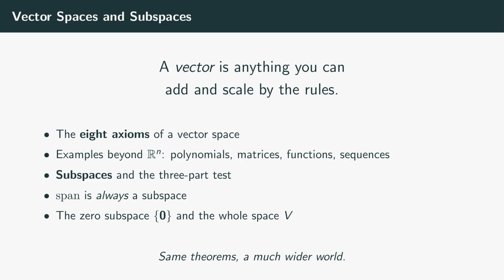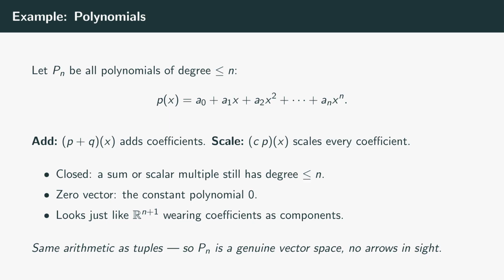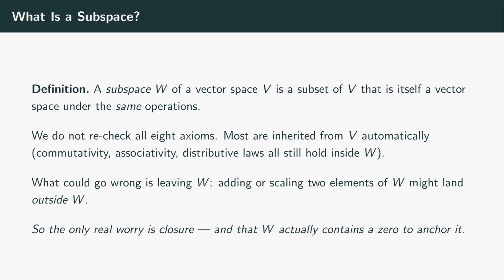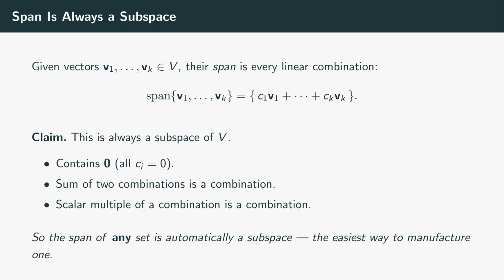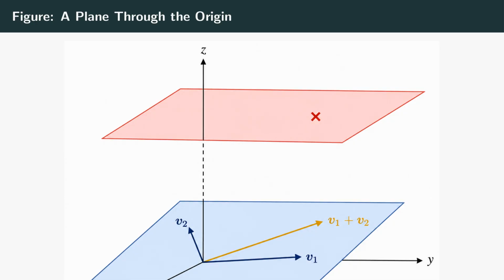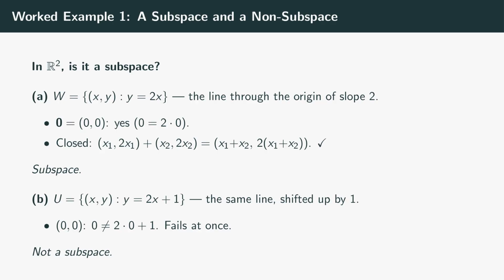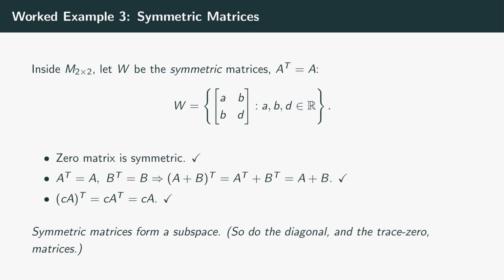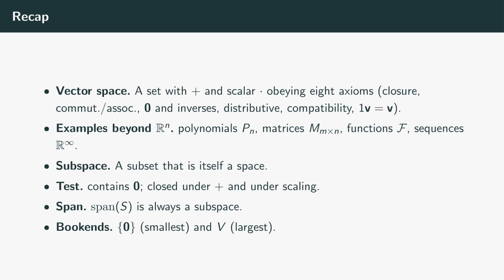Ep 14: When 'Vector' Stops Meaning 'Arrow' | Vector Spaces and Subspaces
For thirteen episodes a vector has been an arrow, or a list of numbers. Now we make the leap that gives linear algebra its astonishing reach. We forget what vectors are made of and remember only what we can do to them: add two of them, and scale one by a number. If those two operations obey eight simple axioms — closure, commutativity, an additive identity and inverses, and the distributive and compatibility laws — then we call the whole collection a vector space, and everything we proved for arrows in R-n comes along for free.

The surprise is who joins the club. Polynomials are vectors: you can add them and scale them. Matrices of a fixed size are vectors. Functions are vectors. Infinite sequences are vectors. Each is a perfectly good vector space, even though none of them looks like an arrow. Then we zoom in: a subspace is a vector space living inside a larger one, and a single three-part test decides whether a subset qualifies. We will see that the span of any set of vectors is automatically a subspace, that every space contains a smallest subspace — just the zero vector — and a largest one, the whole space itself.

📚 Continues in: → 'Linear Independence, Basis, and Dimension' — once we know what a vector space is, we ask how few vectors are needed to build all of it, and how many are too many. That count is the dimension.

vector space, vector space axioms, eight axioms of a vector space, abstract vector space definition, vector space examples, polynomials as a vector space, space of matrices, function space, sequence space, subspace definition, subspace test, three part subspace test, closure under addition, closure under scalar multiplication, contains the zero vector, span is a subspace, zero subspace, trivial subspace, whole space subspace, examples of subspaces, lines and planes through the origin, grassmann peano vector space history, linear algebra abstract structures tutorial

⏱ Chapters
0:00 Forget the arrow, keep the operations
0:45 The complete definition of a vector space
1:36 P_n, polynomials of degree at most n
2:24 Three more spaces with no arrows
3:14 A vector space living inside another
4:02 Three checks, and you are done
4:54 The most reliable subspace factory
5:42 \{\mathbf 0\} and V itself
6:31 Why it is a subspace, and a parallel plane is not
7:21 From the origin up to all of space
8:08 Lines through the origin versus shifted lines
9:00 Which sets of functions are subspaces?
9:59 A subspace inside the space of matrices
10:52 Grassmann, Peano, and the rise of abstraction
11:38 Recap
12:36 Thanks for watching